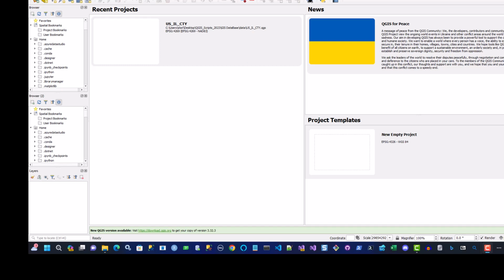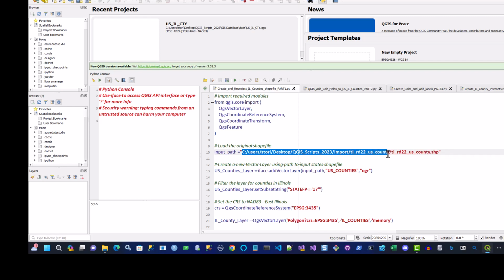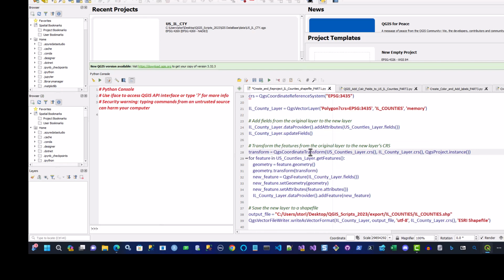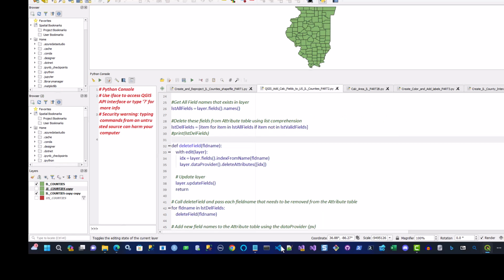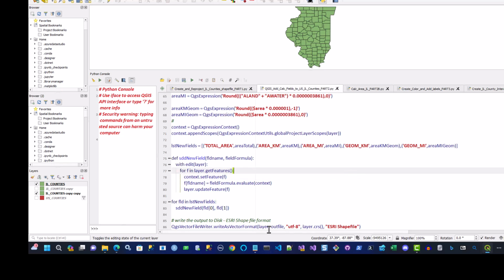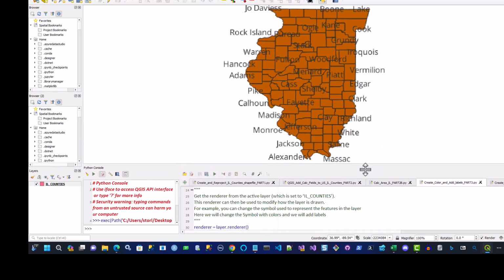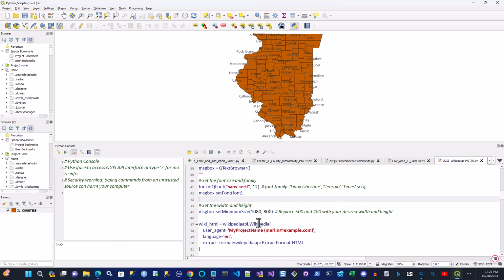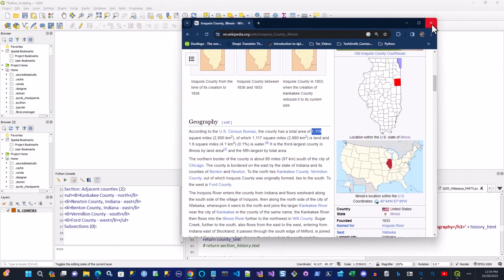Python Scripting in QGIS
In this video, we will write Python scripts in QGIS. We will go through how to create layers, add labels, and add map interactivity with Wikipedia.